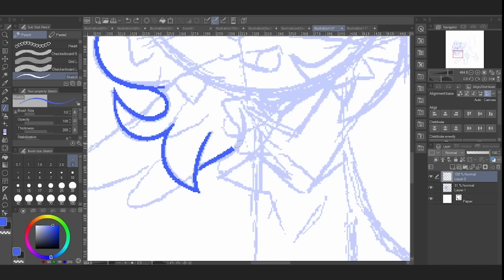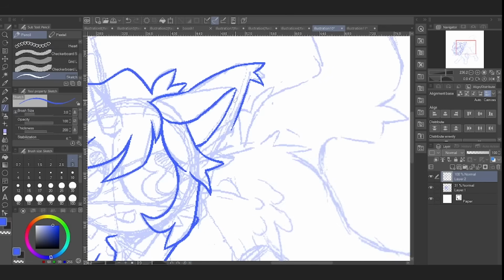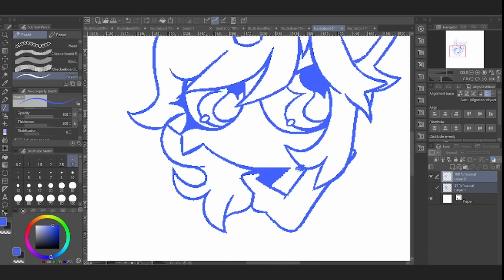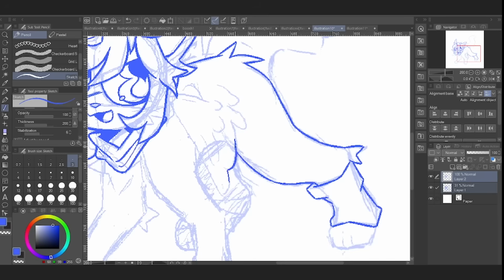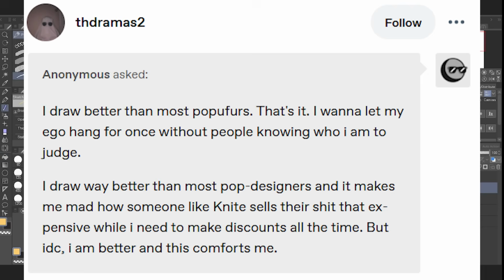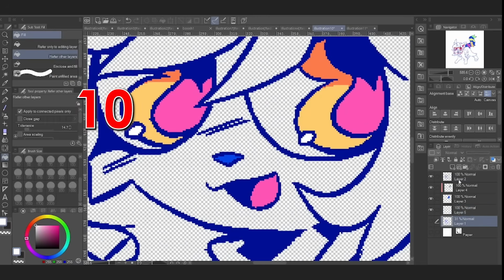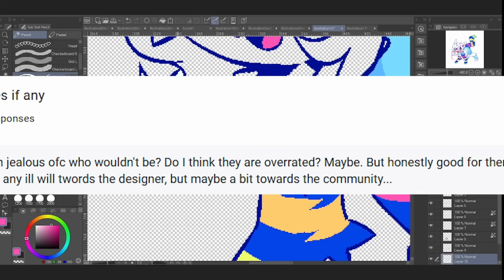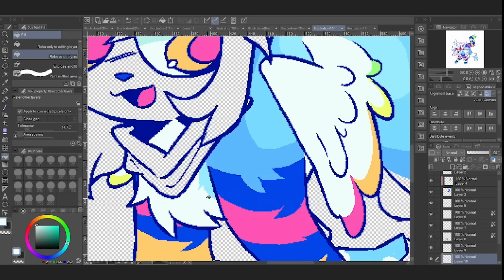Let's Talk About Pop Designers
Talking about pop designers in the character design community 🤔

🖌️ if you made me fanart and want to show it to me, you can email it to me, or send it to me on any social media! thank you so much =^-^=